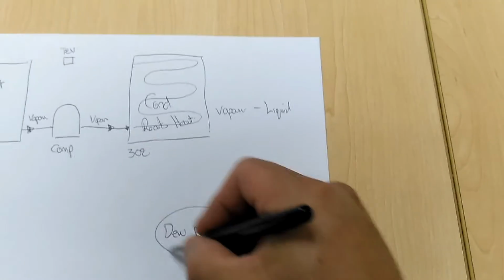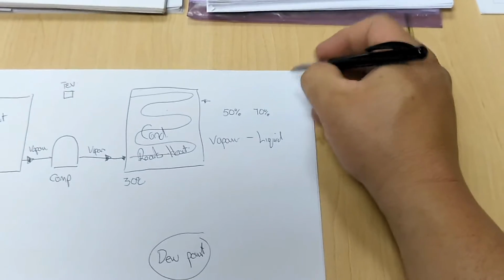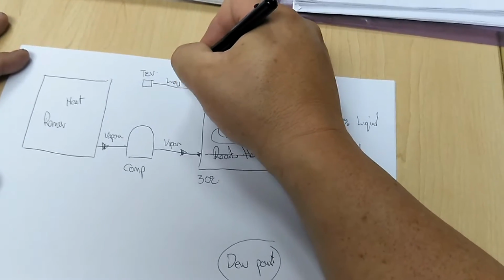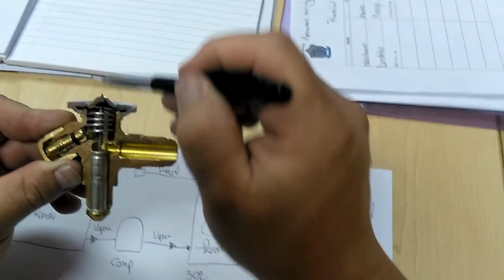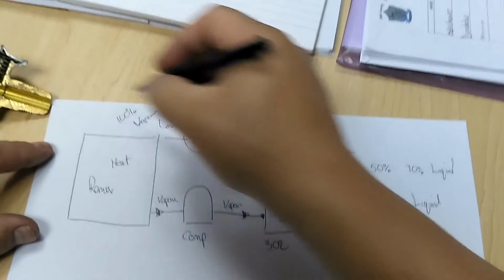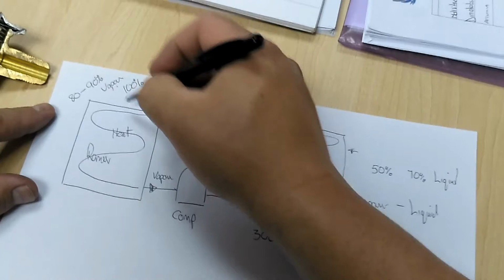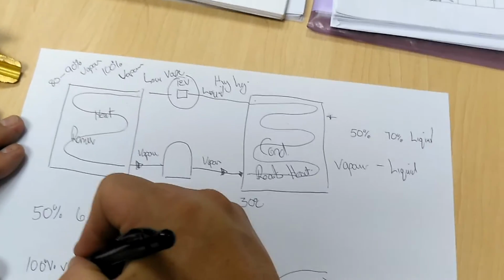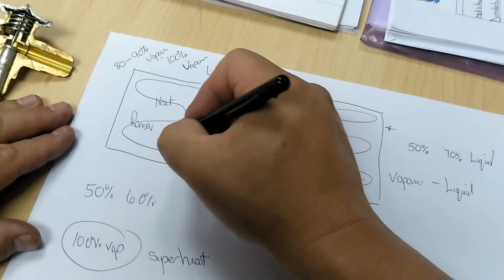Refrigerant cycle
Refrigerant Process